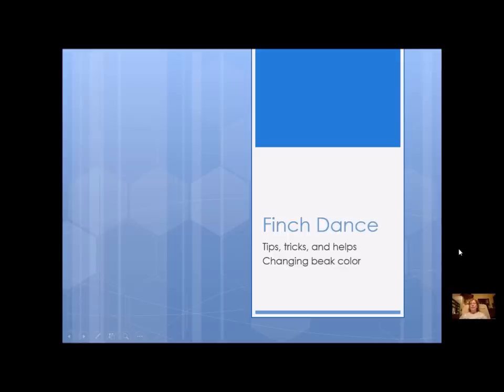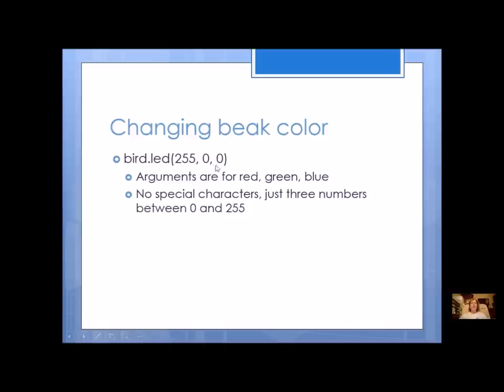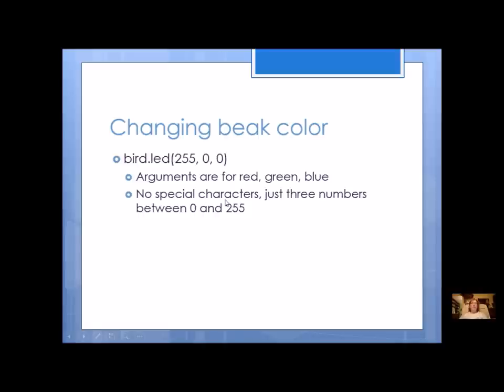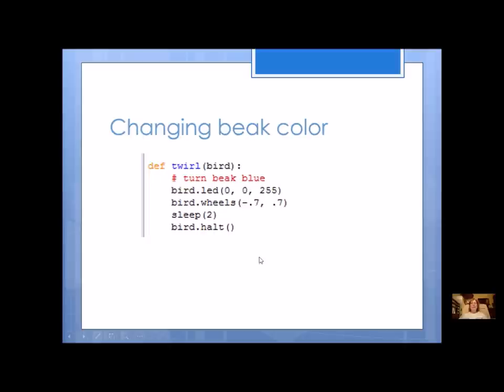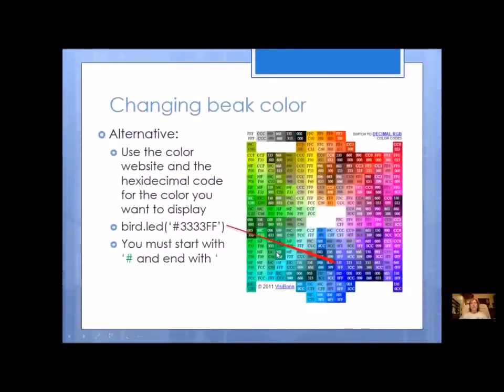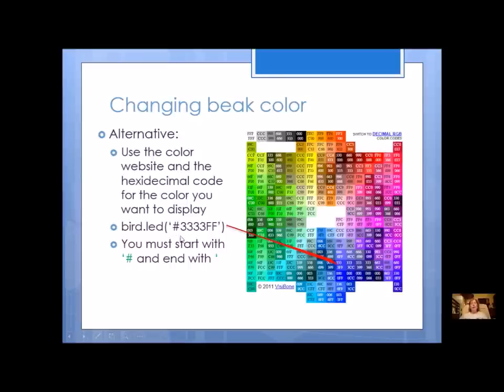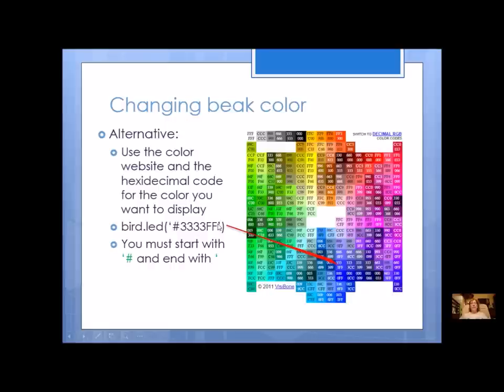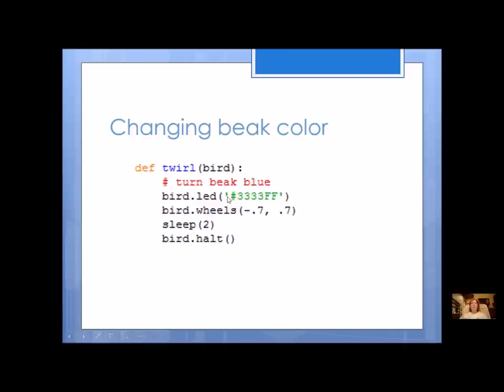Finch Dance Program Tips #1 - beak color